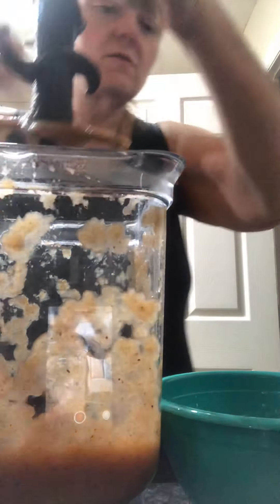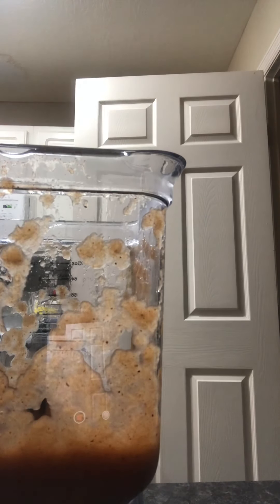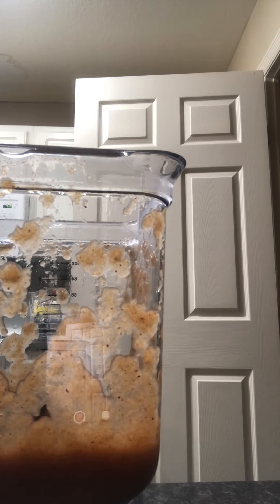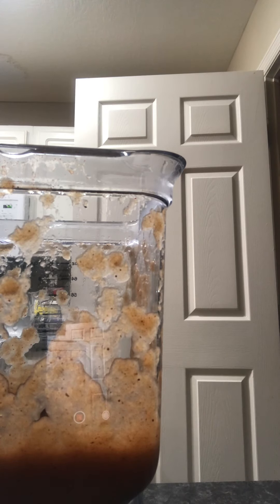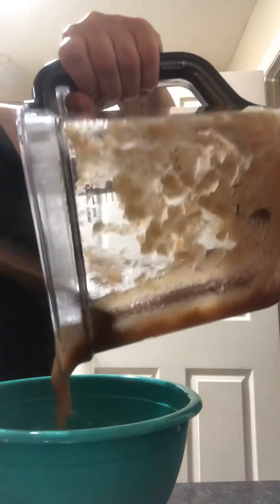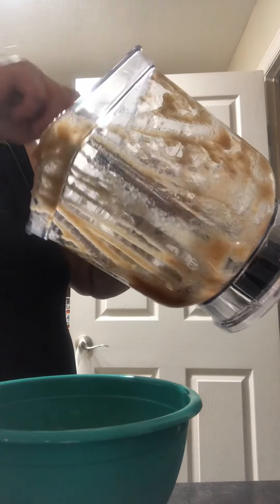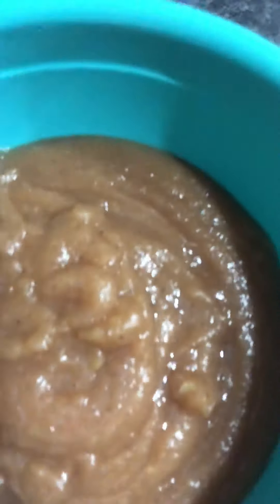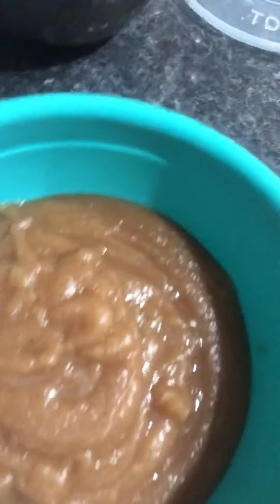Elyvira’s Healthy Cooking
Homemade Applesauce part 2 of 2